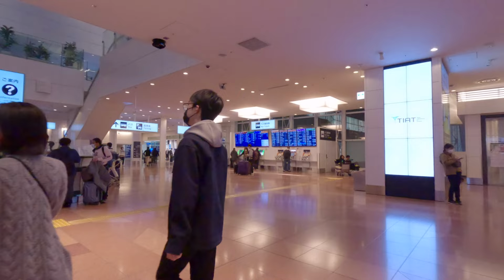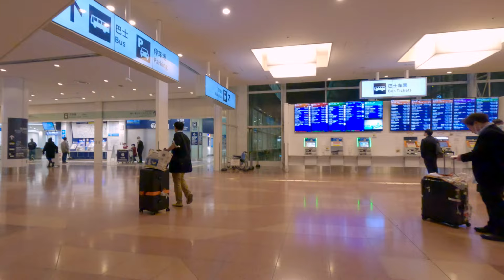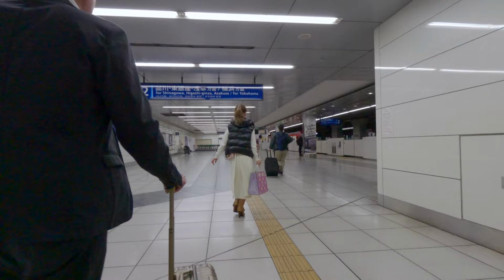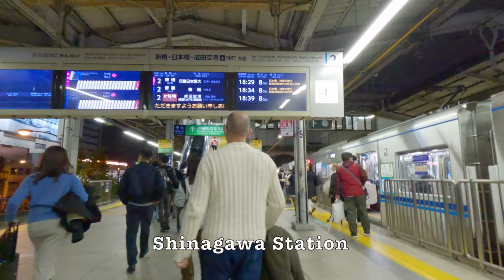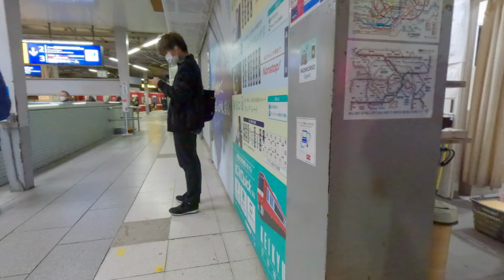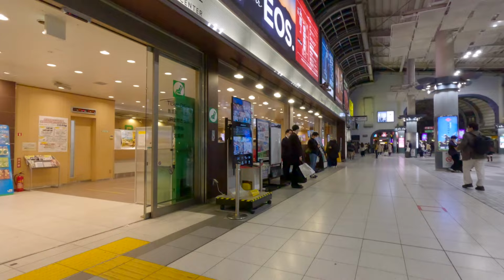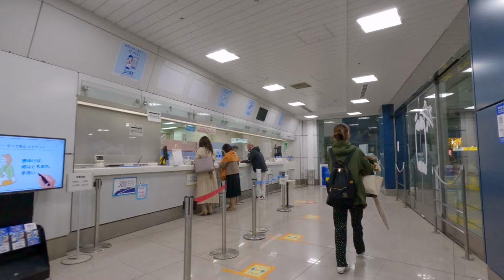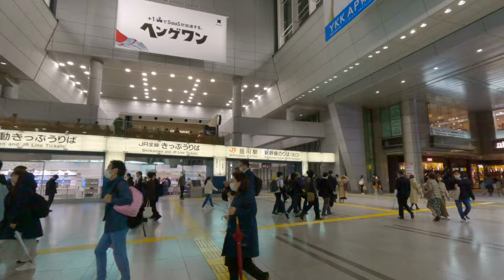Traveling to Kyoto, Japan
My long journey to Kyoto, Japan.

✅ Do you need gear for your travel adventures?